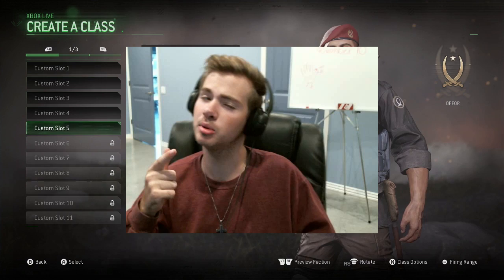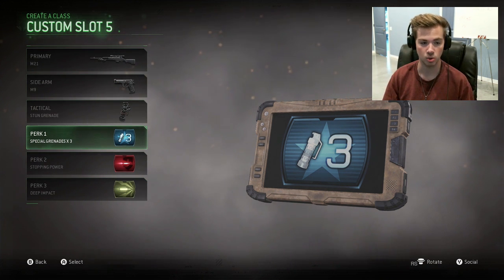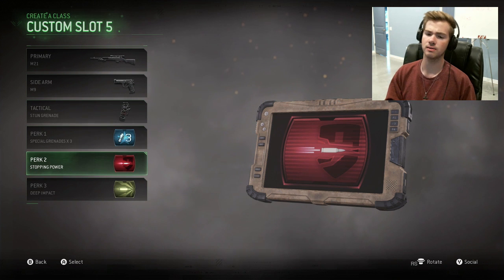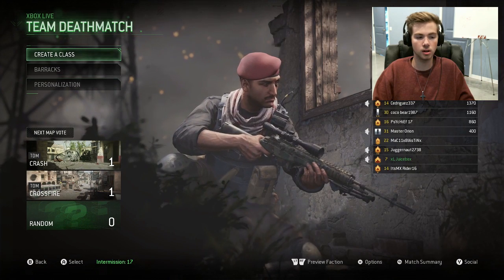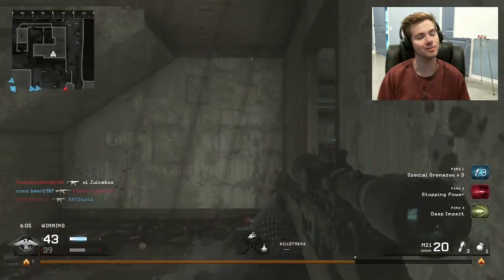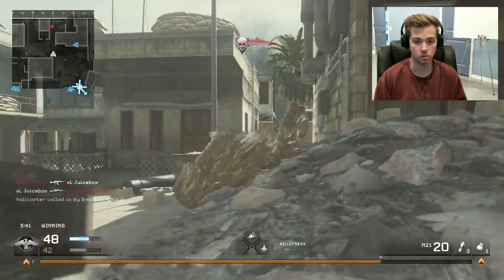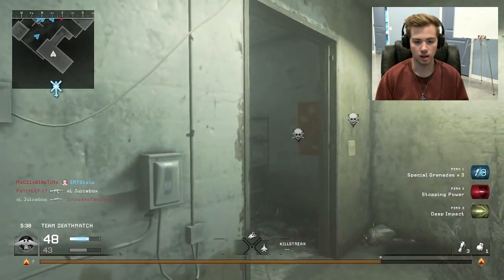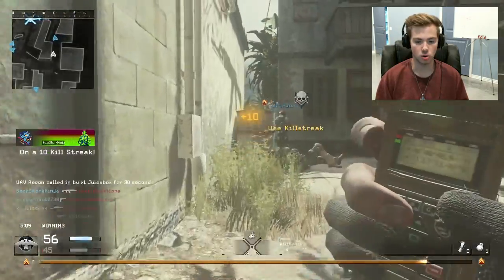SNIPING FUN - Modern Warfare Remastered game play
My first game using the M21 was a HUGE success!! Way better than I thought it would be!
More MWR and IW to come soon!!